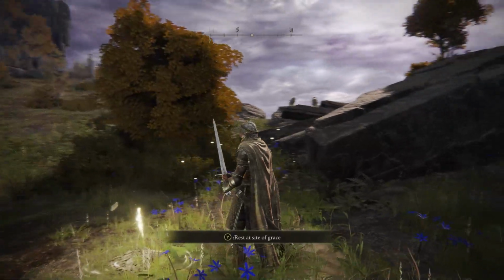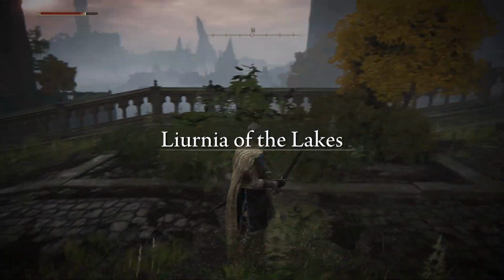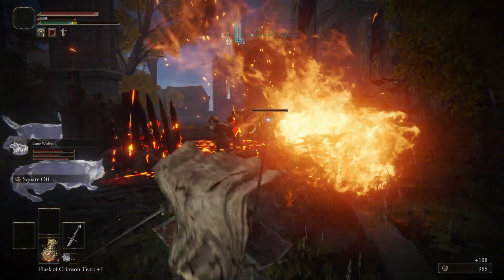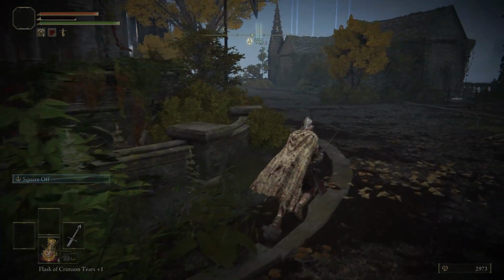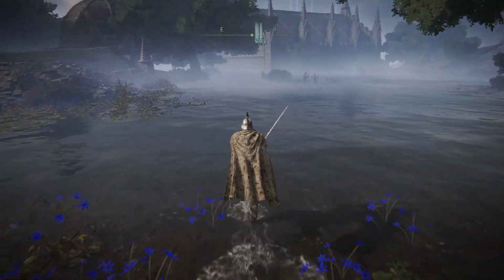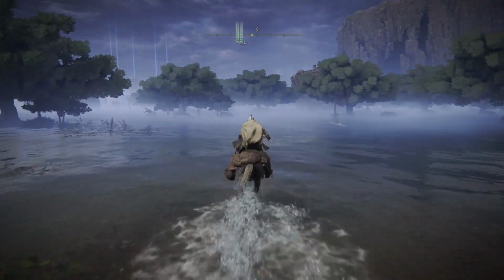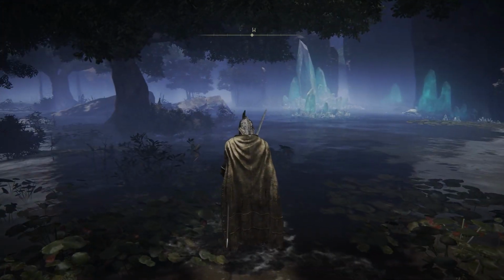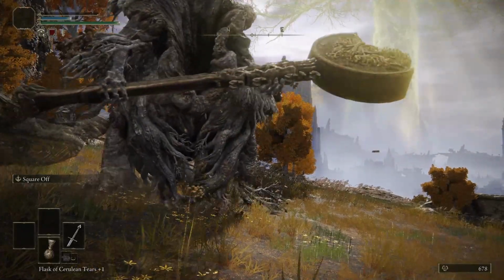Erdtree Avatar | Elden Ring | Blind Playthrough | Episode 14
Wassup, friends.
We delve into Liurnia of the Lakes, visit and Acadamy and win zero awards...
We're also fighting Treebeard. - I mean - Edtree Avatar.
He was awesome and a little above my current skill but we'll be back to face him once I am better equipped.

| Elden Ring is a game from the creators of Dark Souls, Bloodborne and such.